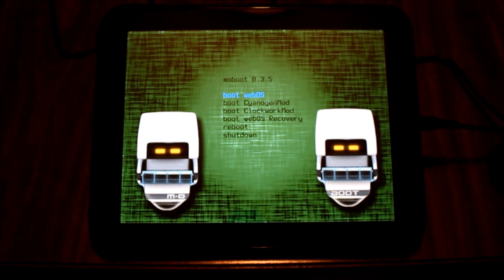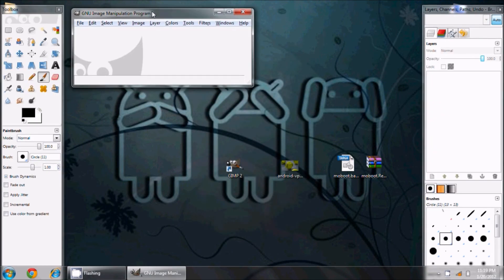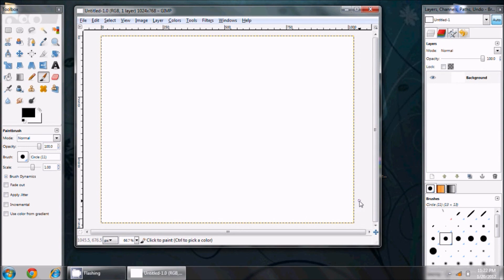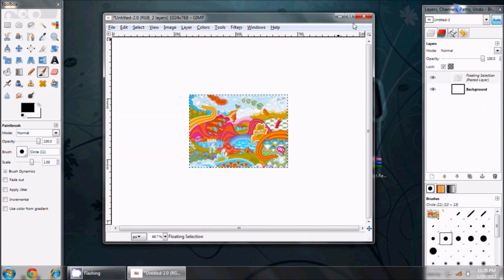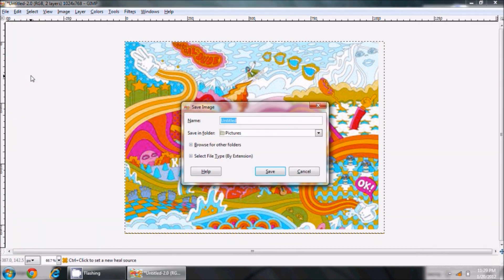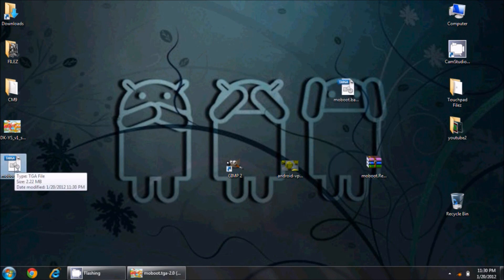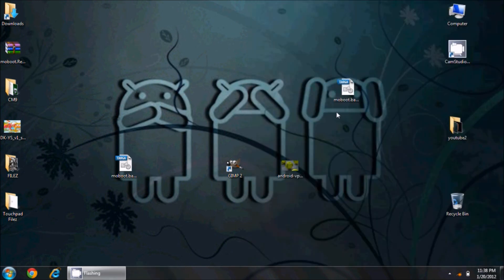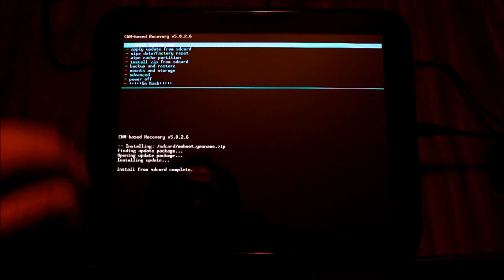How to Theme Moboot on the Hp Touchpad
jcsullins, the creator of moboot, was kind enough to show me how to change the background image in his program.  It's easy enough, once you create a file that meets the requirements, and you stick it into a zip file and flash it.

I use GIMP, since I  assume that most of you do NOT have Photoshop.  GIMP is a free alternative to Photoshop, and gets the job done just fine.  Obviously, if you DO have Photoshop, feel free to use that instead.   The other nice thing about GIMP, is that it is available for Linux as well as Windows.

Grab the version that is correct for your system, and install it.

THANK YOU, JCSULLINS!!!